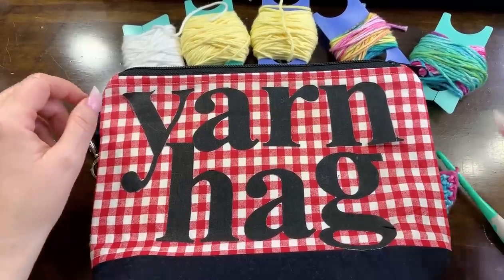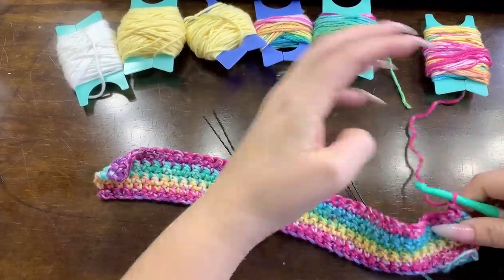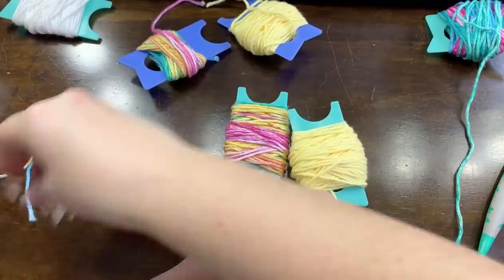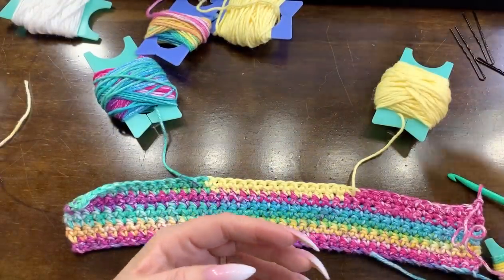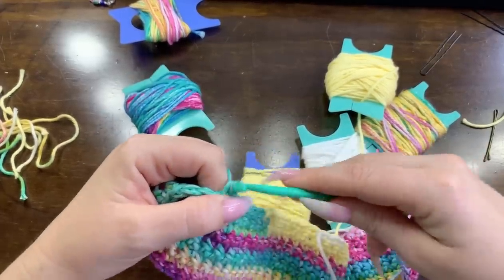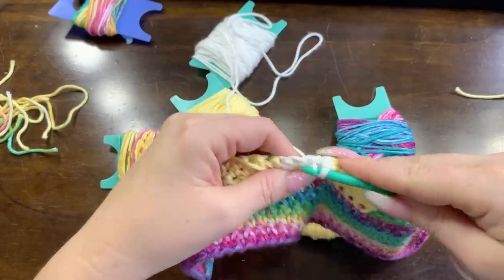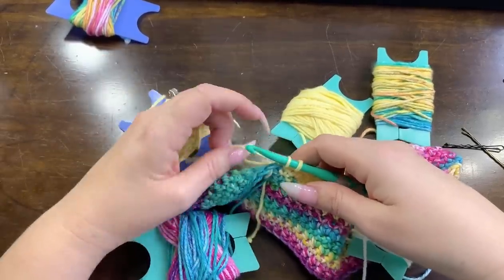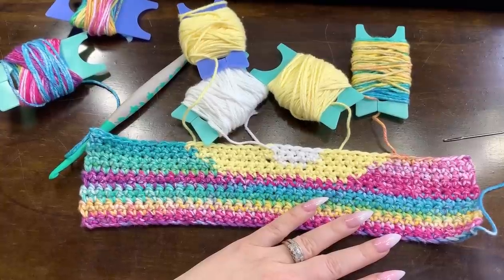How to start a Graphgan for beginners, Crochet